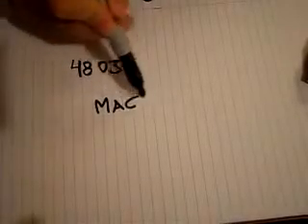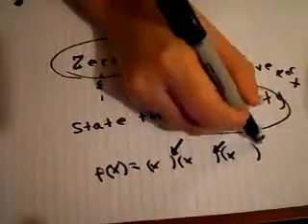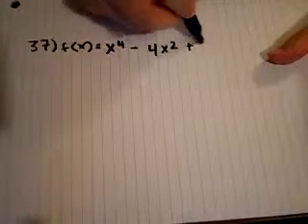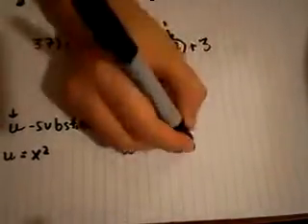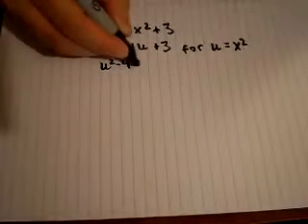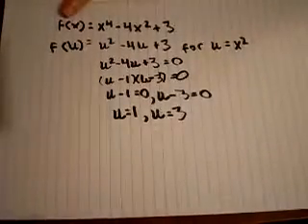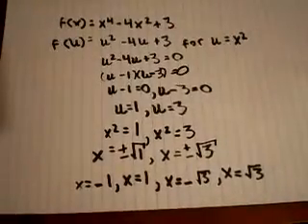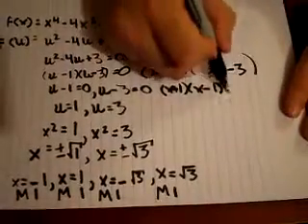How to: Zero(s) and Multiplicity (u-substitution)-1/1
Chapter 4's section 4.1 number 37 as an example to number 38.  Deals with finding zeros of a polynomial that's degree is a multiple of a 2 with three terms. Finding zeros and  state the multiplicity of each. Must use u-substitution.